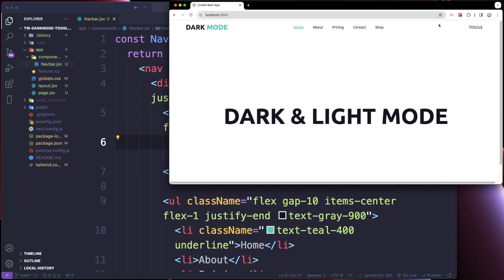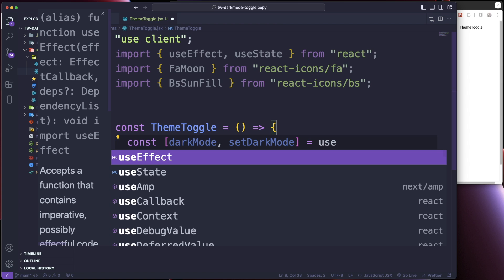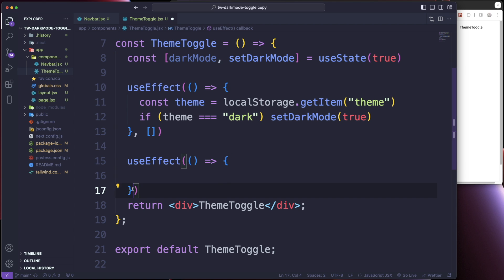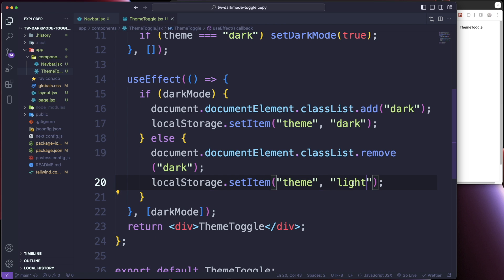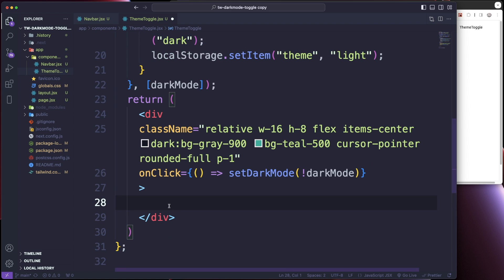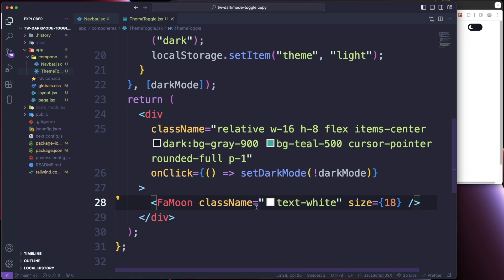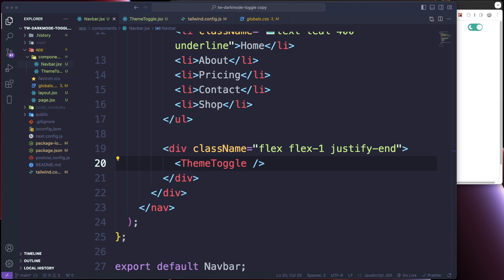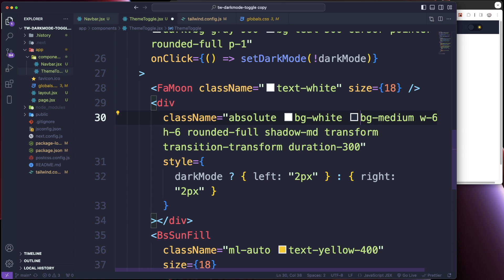Let's Build a Light/Dark Mode Toggle with Tailwind and Next.js